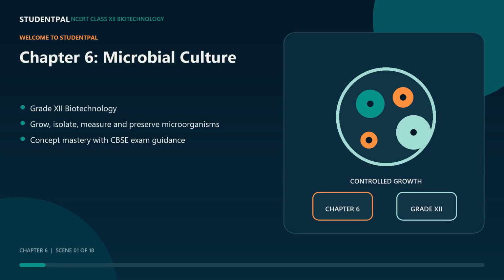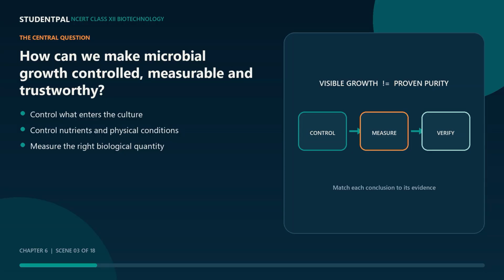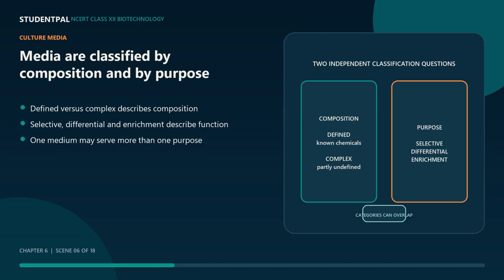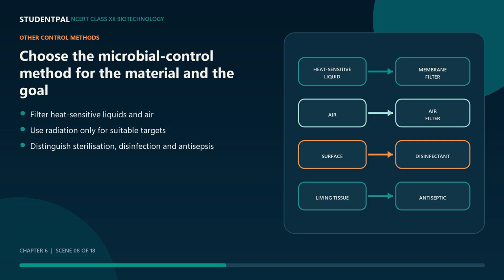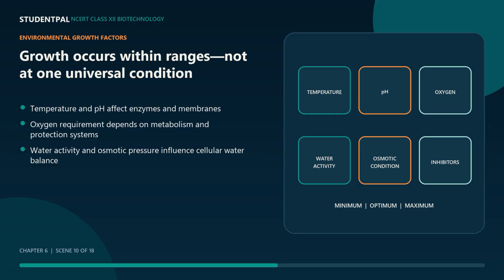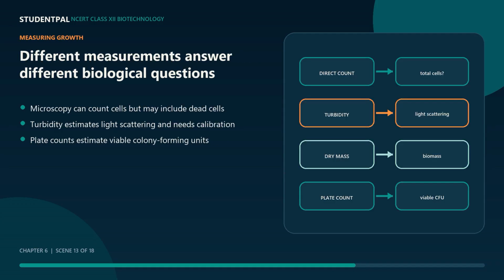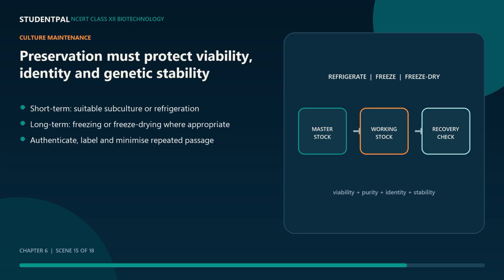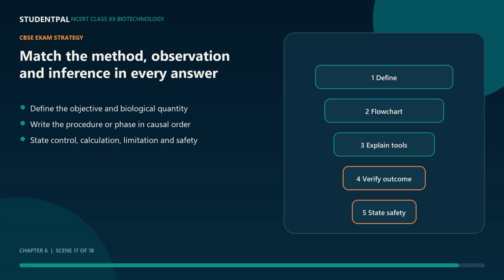12th NCERT CBSE: Biotechnology: Chapter 6: Microbial Culture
Welcome to StudentPal. In this Grade Twelve Biotechnology lesson, we are beginning Chapter Six: Microbial Culture. A microbial culture is much more than visible growth in a flask or on a plate. It is a controlled biological system in which nutrition, temperature, pH, oxygen, sterility and time influence which organisms grow and what they produce. We will learn how microbiologists prepare suitable media, prevent contamination, obtain pure cultures, follow a growth curve, calculate viable cell numbers and preserve cultures safely. Throughout the chapter, keep one evidence rule in mind: growth shows that something grew, but it does not by itself prove culture purity or organism identity. By the end, you should be able to explain each technique, interpret its result and state its limitation in a CBSE answer.